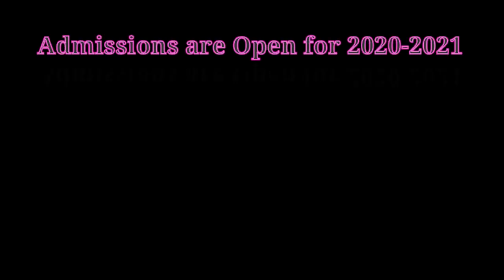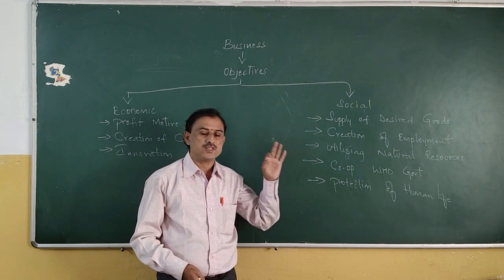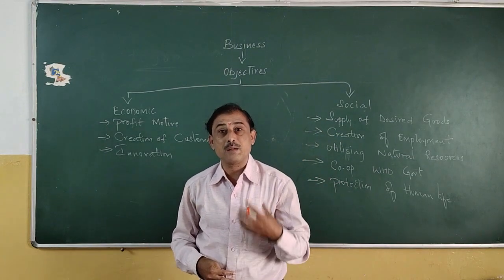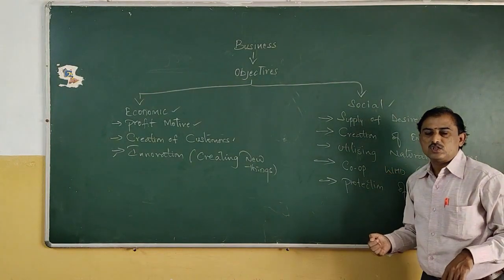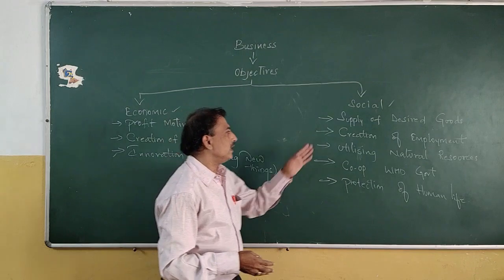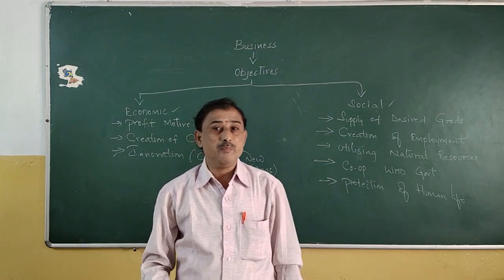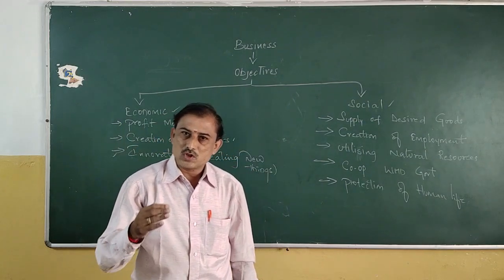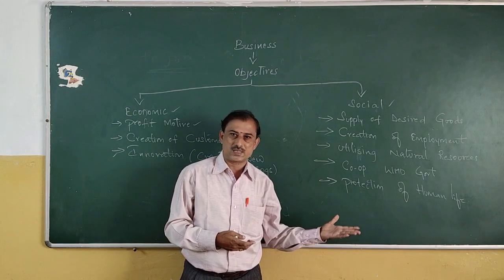SSVB inter 1st year Commerce Class (Introduction to Commerce part B) By Anand Sir